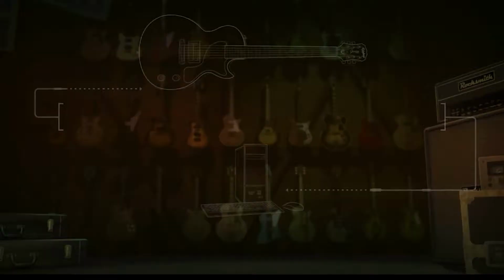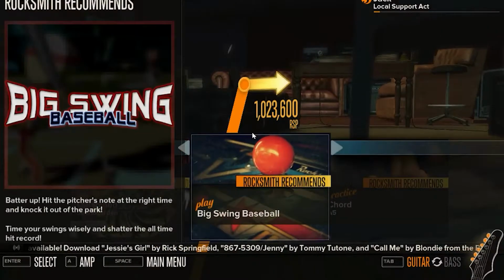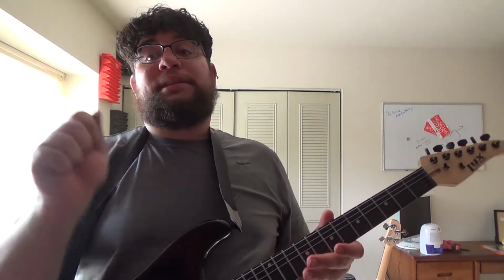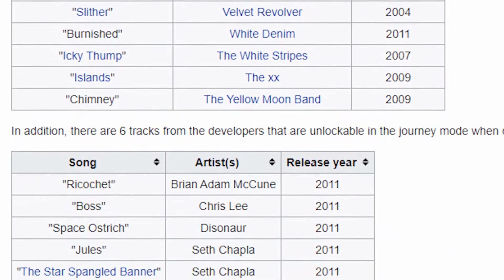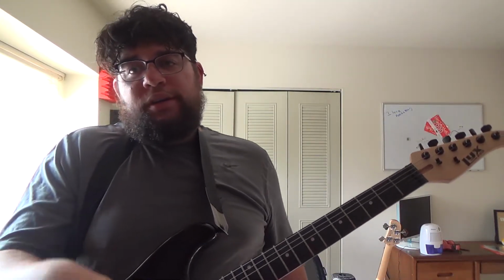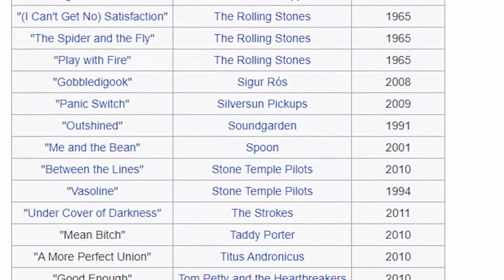I Do RockSmith (2011) 60 Day Guitar Challenge (AMAZING RESULTS!!!!)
I Do Rocksmith 2011 60 Day guitar Challenge!

Script:

aEvery kid has dreams of becoming a Rockstar. Their rich, their famous, and they get all the women. Most of us lived that dreams in our head or while playing Guitar Hero. If you’re like me, then your parents probably kept saying, “You’re wasting your time! Why don’t you learn how to play a real guitar”! Well, now guess what, ma, there is a game that can actually teach you guitar, and I am playing it for Sixty days.  What’s going on, everybody! Today I am playing the sixty-day guitar challenge for the original Rocksmith!

I want to start off by saying I never played the guitar before this. The only real musical experience I have is about seven years on the euphonium and Tuba for the band. Other than that knowledge from eight years ago, I am pretty fresh-faced on this instrument. God… this reminded me I’m twenty-six and old now. Anyways, to start off, I went on Amazon and got this really cheap full-size guitar kit for about a hundred bucks. Got the Rocksmith cable for thirty bucks, and the game itself was on sale for ten dollars on Steam. One hundred and forty bucks was a pretty cheap entry point into the world of rocking out. I am playing the PC version of the game. I read online that there are some lag issues with the console versions, so keep that in mind while I go through the game. Another side note is that the challenge is an hour a day for sixty days. I only played thirty minutes a day due to time constraints. I made sure to do a full hour for the 2014 version of the game, which I am still currently playing.

[Day 10 Check In]

The game starts off teaching you how to hold a pick and strum a guitar, which is very helpful cause I was like having it with all five fingers at first. After strumming and tuning the guitar, you will be transported to the main screen of the game. You can go through the journey mode, play some songs, or practice your skills with the guitarcade. Overall the menu is well designed and very clean. I played mostly through the Journey mode to try and get my skills up. To start off, you will play a song. Each note you hit in the game will give you points towards your score. If you get enough points, then you continue onto the next song to play a set. If you don’t get enough points, then you will let you replay the section in slow motion, play a minigame to build out a skill, or just replay the song until you get good enough. I got about a little bit more than halfway through the journey mode within my thirty days. I love the journey mode as it slowly gets you accustom to different songs and skills. For example, in the first few songs, all you do is play a single note. From there, you go into Sustaining the message to a period of time. Then you learn to start bending it and sliding it around the fretboard. I got to the part where I am just beginning to get comfortable playing Chords by the end of the sixty days.
And boy, let me tell you. The first few days were pretty rough getting started. I actually don’t have any footage of this time, but I could barely play the few notes that came up while playing. I got massive sausage fingers, so switching between strings was and still is a challenge. It’s so much more comfortable in guitar hero, let me tell you. However, I just kept playing, and I got to the point where I can actually skip or mute a string without even thinking about it. I’d say overall, my skills progressed decently well. I went from this in day five:
To this on day sixty.
Noticed that I don’t have to look at the fretboard the whole time. That Skills!
Overall, I gained a bunch of confidence in an instrument I never played before. I can now Strum, fret, sustain, bend, and Trello as well as a few other techniques within sixty short days. I will say my skills still fall flat when it comes to playing Chords in general. Like I said, I got these sausage fingers that cover two or three strings at a time, although this will go away as I continue to build my muscle memory.

The game itself does have some problems. It’s glitchy as all heck. Sometimes during a set, the people freeze, or it just doesn’t read my guitar playing anymore. One time it just broke down and didn’t show the instrument at all. It is a glitchy mess. Luckily you can import almost all the songs in the game to the more stable 2014 version of the game. I decided to play the original cause I can get four videos out of it instead of just two. As far as any Lag issues, I didn’t really experience any problems on that front. My notes were read on time. Sometimes though, my notes wouldn’t be read at all, or it would say that I’m playing them wrong when I am right. I learned that you can bend...

Read the full script at jack-jenkins.com